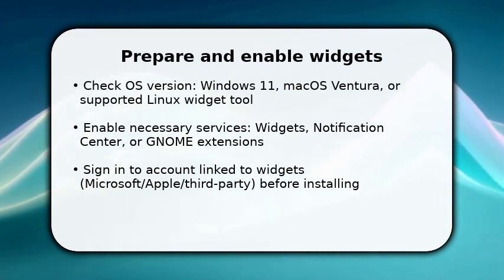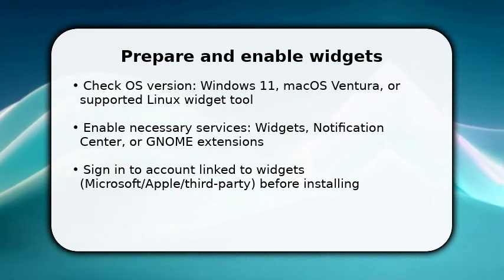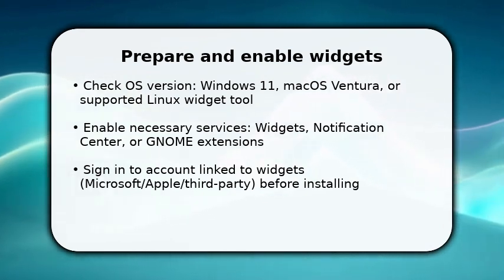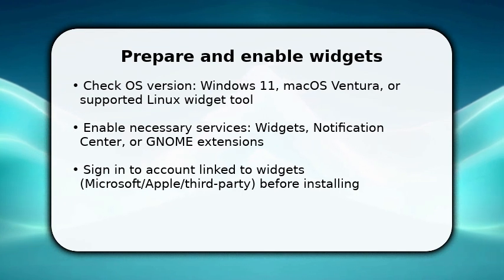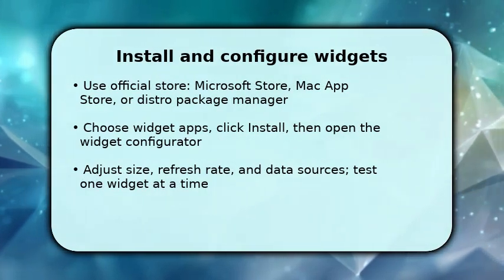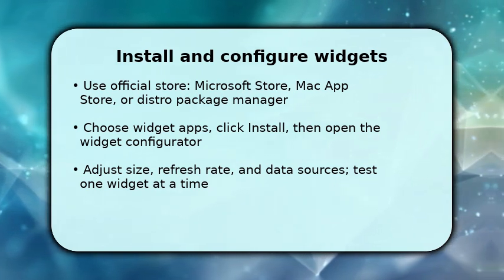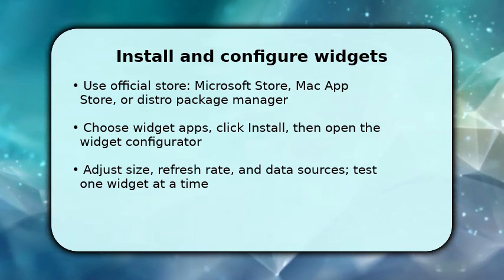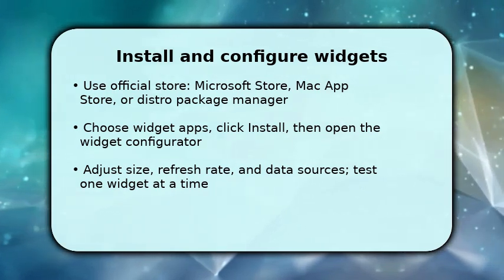How to Get Widgets on Laptop (full Guide)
Discover the step-by extricate process of installing widgets on your laptop with our comprehensive guide. From understanding different types to navigating installation procedures, this video will equip you with all necessary knowledge for a seamless setup.